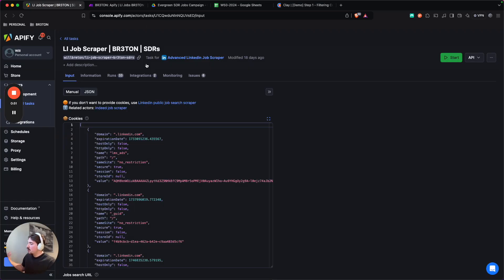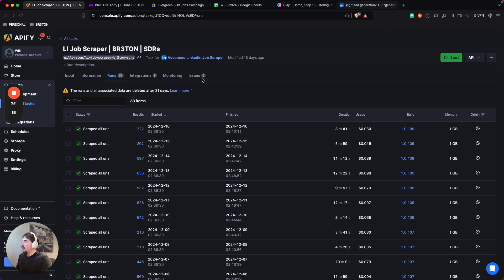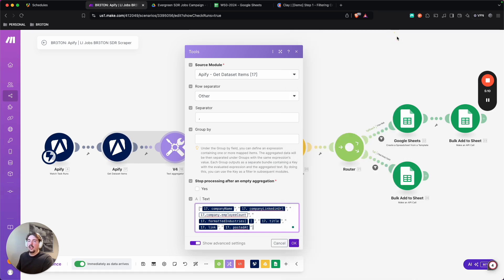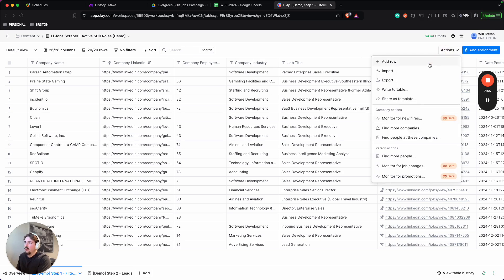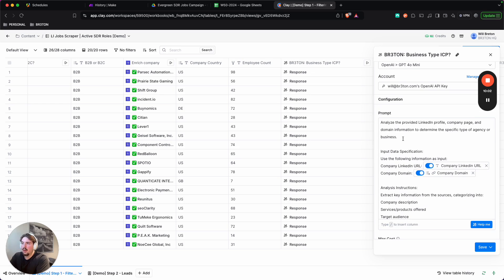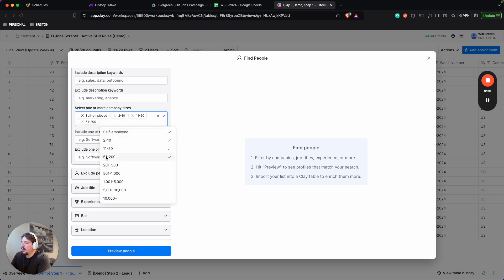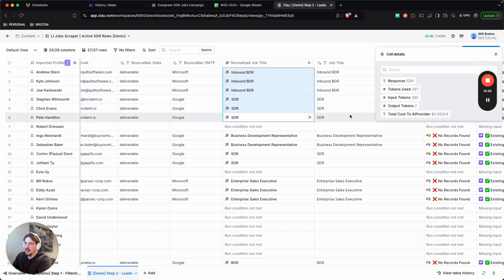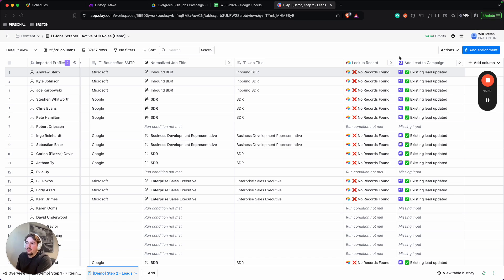How to Build An Automated LinkedIn Jobs Scraper (+ Find The Decision-Maker's Email)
In this video, I’ll show you how to automate LinkedIn job scraping to find postings and decision-maker emails for lead generation. Using tools like Apify, Make.com, and Clay, you’ll learn how to streamline the entire process, filter data, and verify leads efficiently. Save time and scale your outreach with this fully automated workflow. Reach out via email or LinkedIn for templates!

BR3TON Digital is an outbound agency that partners with B2B companies and helps them book 10-20 additional meetings per month with a proven 5-step method. We specialize in data segmentation, AI messaging, and creative campaigns.